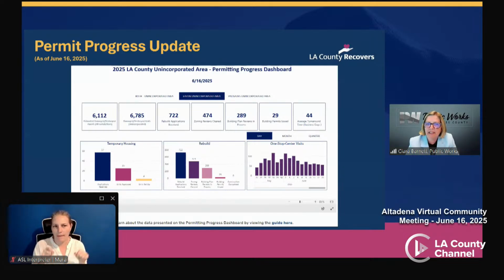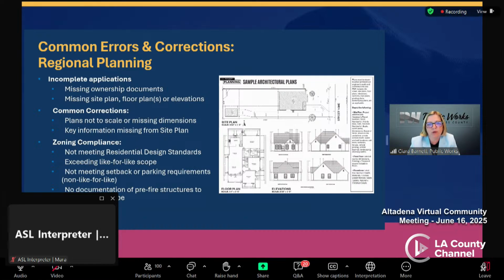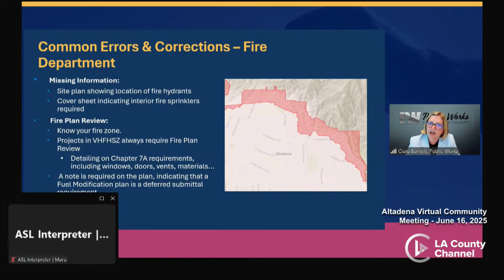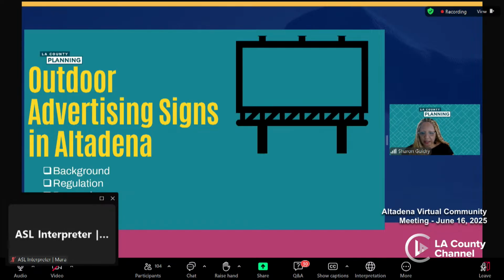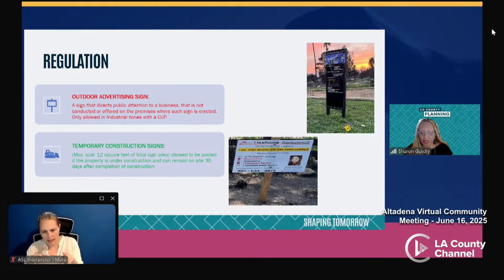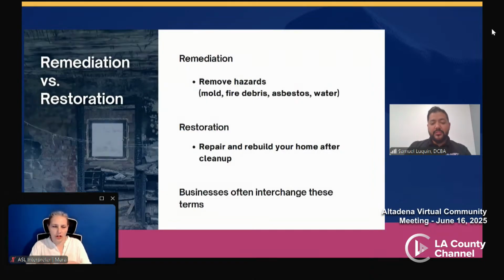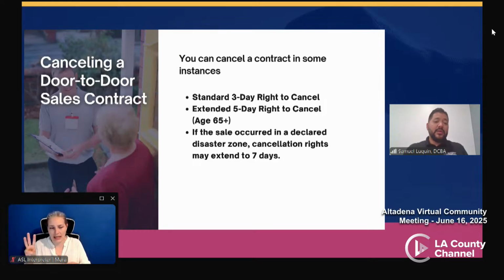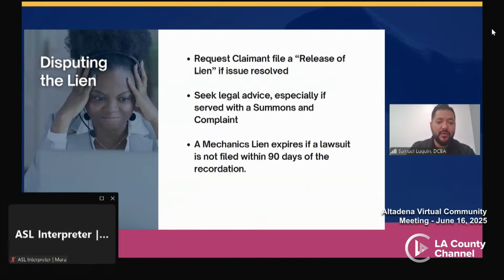Altadena Community Meeting - June 16, 2025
Altadena Community Meeting - June 16, 2025 - Los Angeles County Board of Supervisors Chair Kathryn Barger will host an Altadena Community Meeting for residents impacted by the Eaton Fire.

Reminder: please submit questions in real-time using the Zoom meeting Questions submitted in this YouTube Live Chat will not be answered. Use Zoom instead.

Watch the meeting live on the County's YouTube page. Missed the last meeting? All previous Altadena Community Meetings are available to watch on the County's YouTube page.